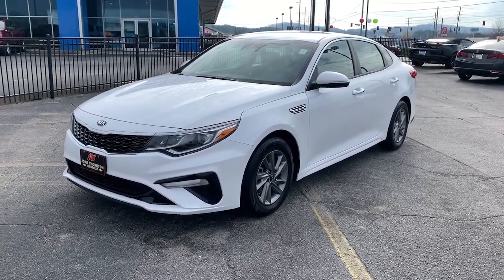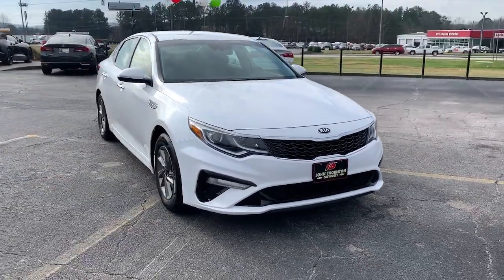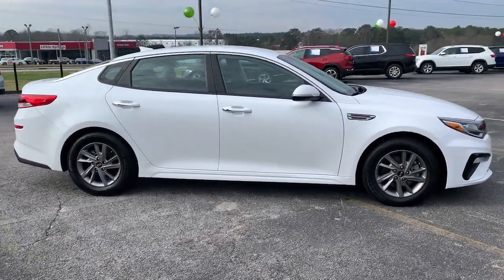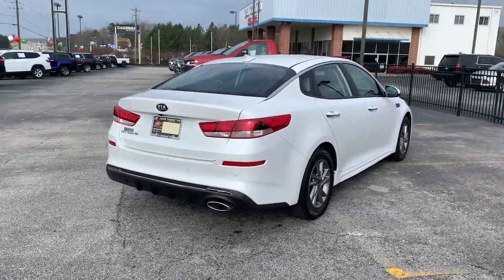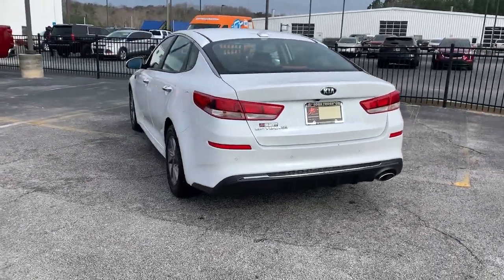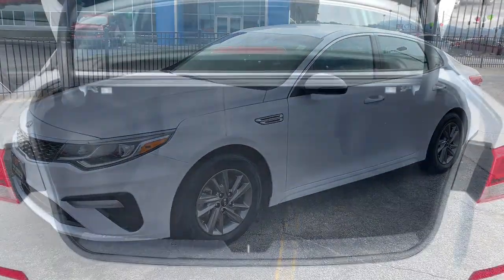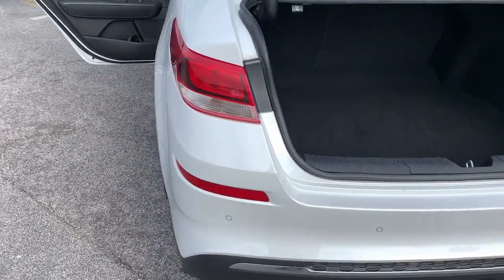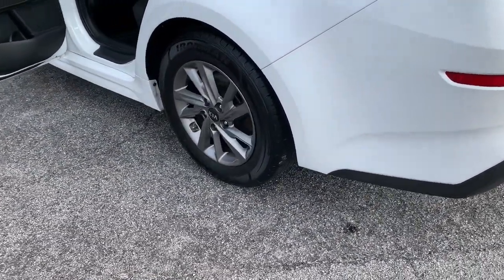2020 Kia Optima Lithia Springs, Douglasville, Powder Springs, Smyrna, Atlanta, GA P13048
Snow White Pearl Used 2020 Kia Optima available in Lithia Springs, Georgia at John Thornton Chevrolet. Servicing the Douglasville, Powder Springs, Smyrna, Atlanta, GA area.

ONE OWNER W/ CLEAN CARFAX, APPLE CARPLAY, BLUETOOTH, REAR BACKUP CAMERA, ALLOY WHEELS, BEST COLOR COMBINATION, NON SMOKER VEHICLE, CALL . Priced below KBB Fair Purchase Price!brbrbrThank you for considering this beautiful 2020 Kia Optima LX finished in stunning Snow White Pearl with Black Cloth.brbrGO WEST to John Thornton Chevrolet, Celebrating 60 Years, Selling Chevy since 1957! Thank you for your interest in John Thornton Chevrolet! We happily serve Lithia Springs, Douglasville, Smyrna, Marietta, Kennesaw, Vinings, Atlanta, Dallas, Acworth, Villa Rica and proud to be your Chevrolet Dealer for all of West Georgia by providing quality automotive services and unrivaled customer service.